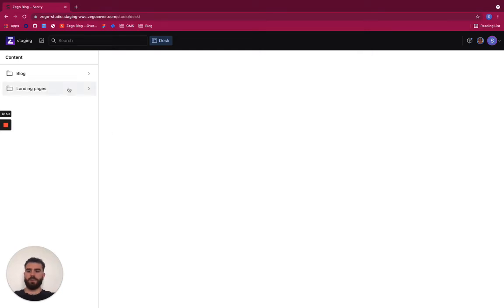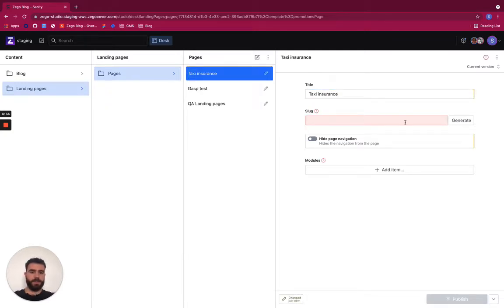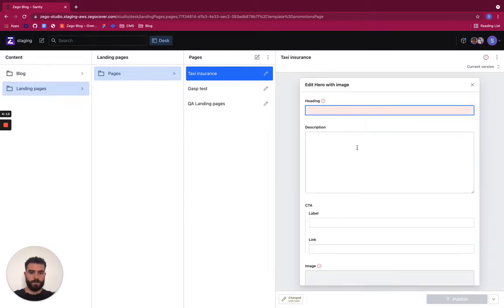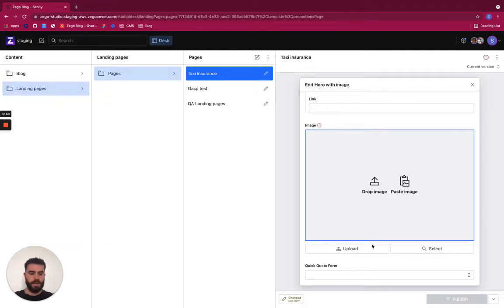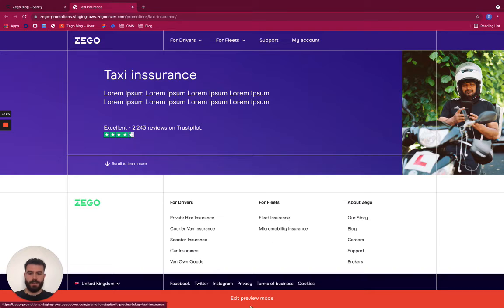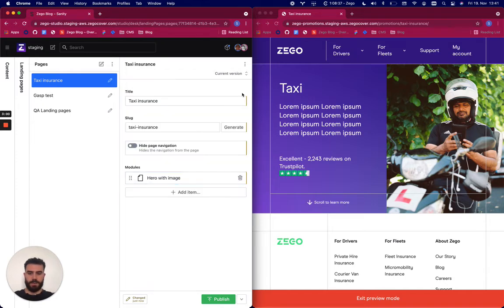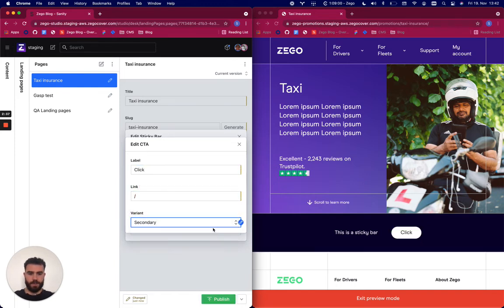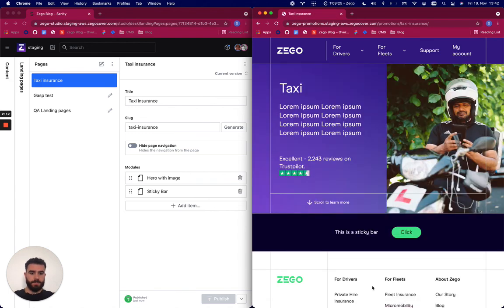Editing Website Pages on Sanity CMS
We enabled the Zego team to create landing pages directly from Sanity, which serves as their Headless CMS.

Each landing page is composed of modules, which can be reordered to control the layout.

This modular architecture was possible thanks to the combination of GROQ, TypeScript, and Next.js.